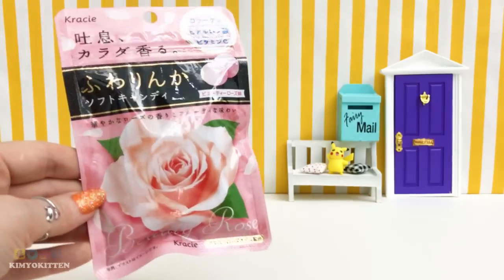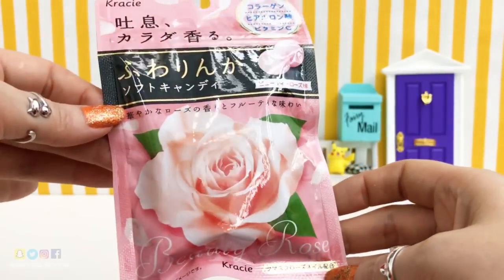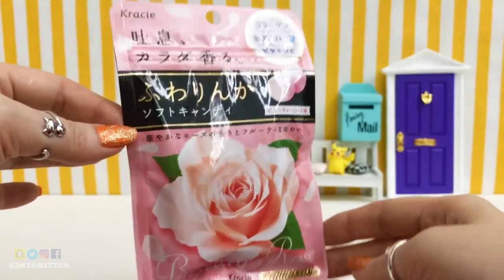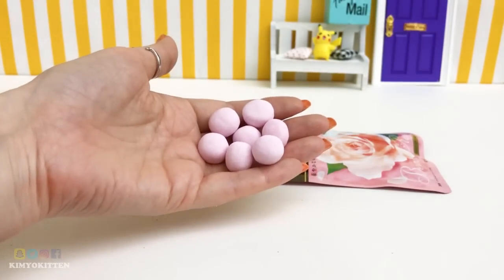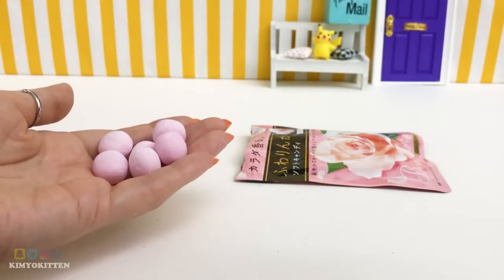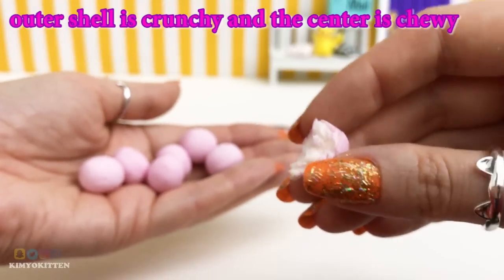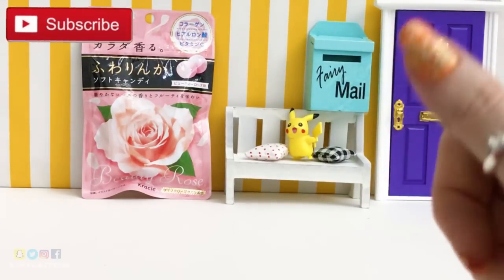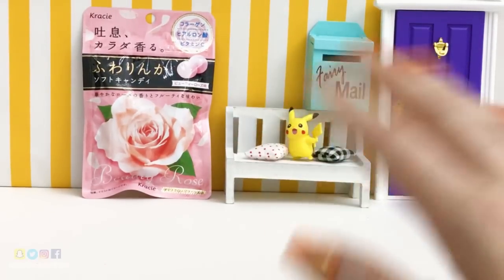Tasting Japanese Rose Candy! Kracie FUWARINKA Beauty Rose Candy - KIMYOKITTEN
I love candy! I'm totally addicted to this Beauty Rose Candy. It's really refreshing. The outside shell is crispy but the inside is chewy.  It's similar to mentos and hi chew candy but not the taste. The rose flavor is really subtle and not overpowering.
As if th taste is not enough it even has health benefits. It has collagen, hyaluronic acid, vitamin C, damask rose oil. I love Japanese candy because it's usually less sweet. I can definitly recommend this candy because it is such a good Japanese candy.

Add me on Snapchat: @Kimyokitten
Add me on Twitter: @Kimyokitten

Here are the rules for a shouout and surprise Kimy presents!
If you'd like a shouout please turn on your bell notifications and stay active on my channel.
If you'd like to be chosen for a surprise package in a future video.
3. Be active on my channel.

No personal data is collected.

We are not held responsible if the prize gets lost or damaged during shipping.

The winner is responsible for any custom duty charges that may apply in your country.

GOOD LUCK!

Video effects transitions by:
Gabrielle Marie
MyAwkwardLife
AllDesignCreative